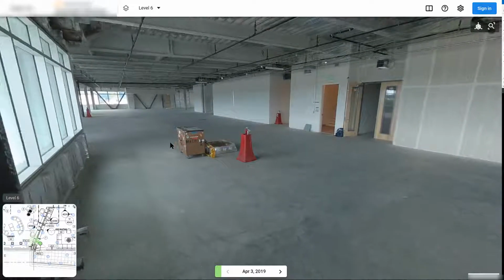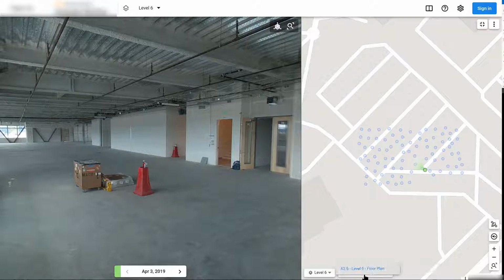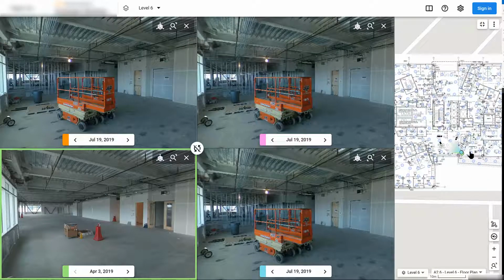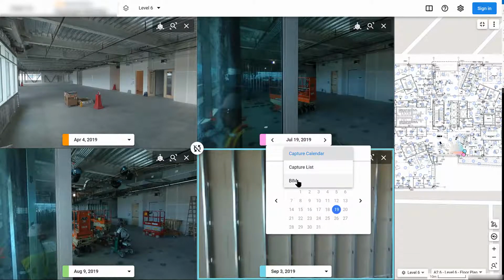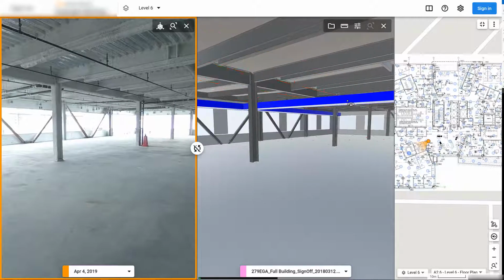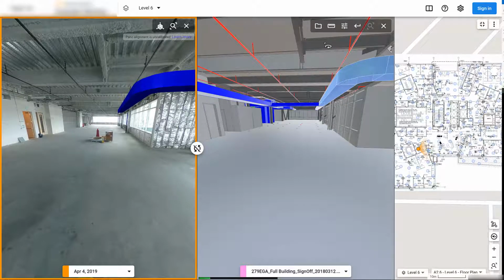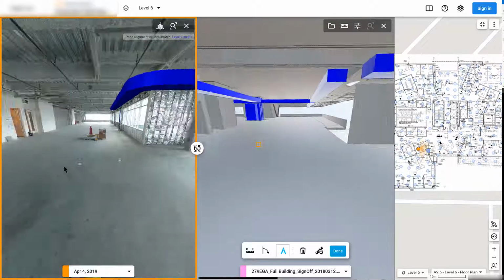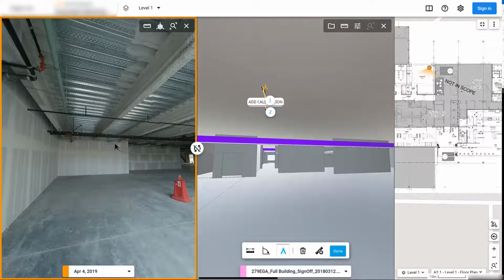Using SiteView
Site view using Visual Plan